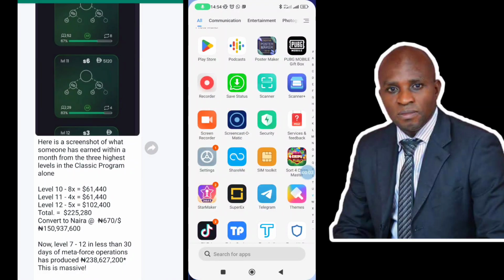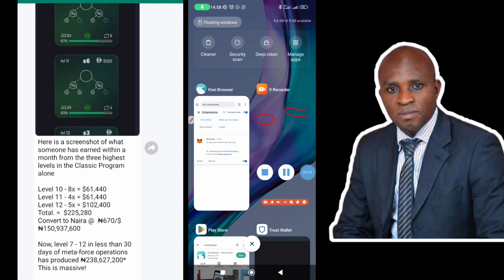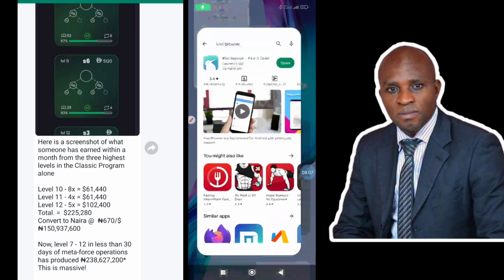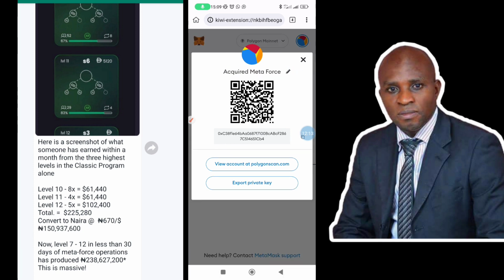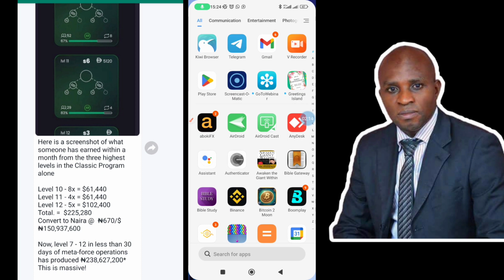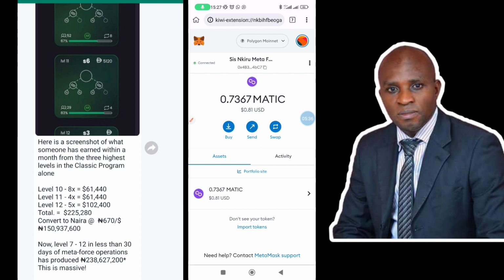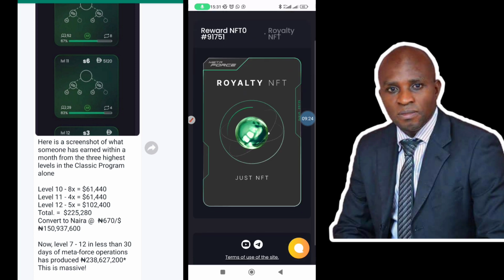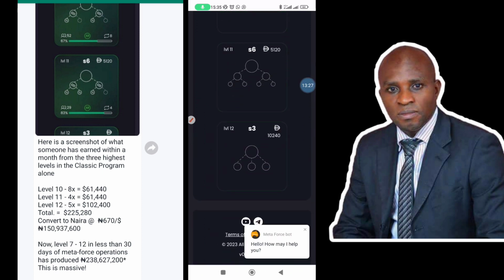How To Use A Chromium Based Browser To Solve All Your Problems In MetaForce. Mint Your NFTs Easily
How To use Chromium Based Browser To Solve All Your Problems In MetaForce. Mint Your NFTs and Start making Money With Meta Force.

CLICK THE LINK ABOVE TO CHAT WITH ME IF YOU WANT TO BUY ALREADY CHARGED ROYALTY NFT
This video will explain to you everything you need to know about meta force Royalty Nft step by step.
How to Earn Life Time Bonuses from meta Force Ecosystem passively
How to make money with meta force ecosystem. What is meta force all about.

Meta FORCE Space - DeFi №1 & Decentralized Society with own coin and marketing on smart contracts, which are publicly and perpetually available to view on Blockchain.
Royalty NFT is a status program for Royalty bonuses, implemented in an NFT format. Royalty bonuses are awarded on the total world turnover. In the classic version, such bonuses are awarded for achievements in business development according to the marketing plan. Similarly, your active actions in marketing programs will be credited for the activity in Meta Force. You can get NFTs and charge them up, raising their status. The NFT format further allows you to buy, sell, and merge these NFTs freely, and of course, the higher the level, the higher the payout percentage.
You should know that the percentage allocated from world profits is unprecedentedly high. Therefore, we can already see that these are very valuable, and rare NFTs.

It is known in cryptocurrency industry that the largest and most successful companies have a royalty program. But no one has ever seen such generous bonuses as in Meta Force.
In addition, Nft is implemented in the NFT format.
And this is innovation; this makes it possible, if they want to sell, someone wants, on the contrary, to buy; it is possible to upgrade them, it is also possible to increase their number.
how to make money with nft
how to make money with nft as a beginner in 2023
make money with nft without creating one
how to make money with nft on opensea
how to make money with nft in metaforce
how to make money with nft games
nft how to get started
nft game play to earn
nft blockchain
nft explained
nft crypto
nft scams
nft verse
nft projects
nft marketing